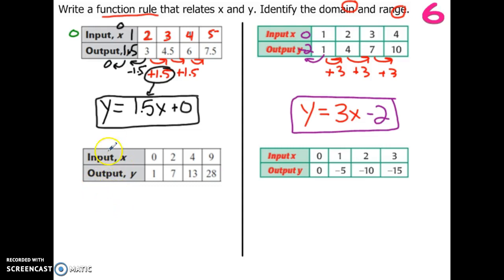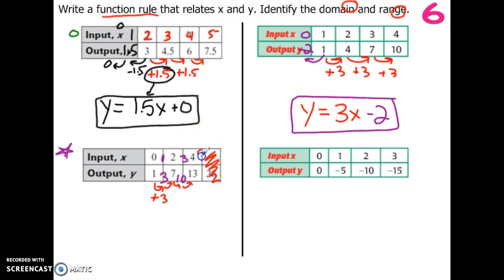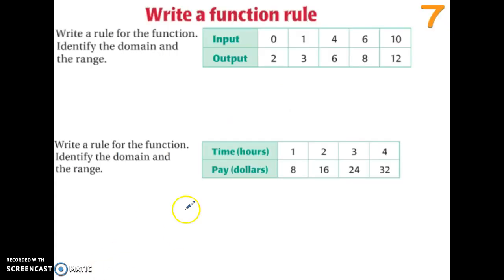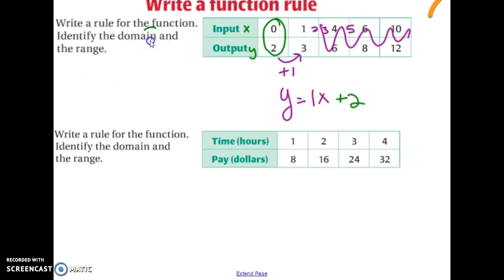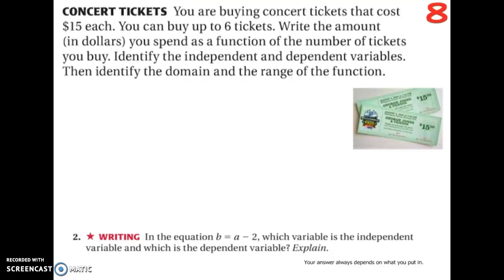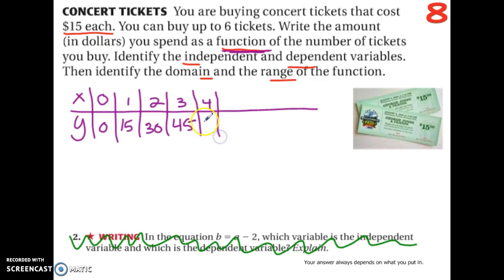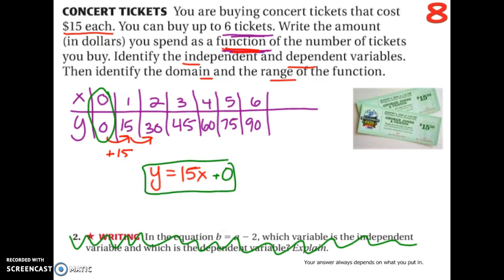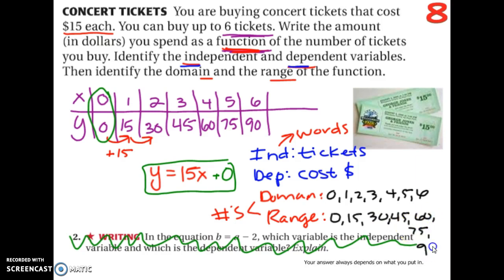NL 1.6 Functions Part 2